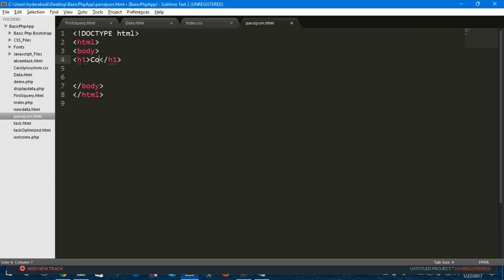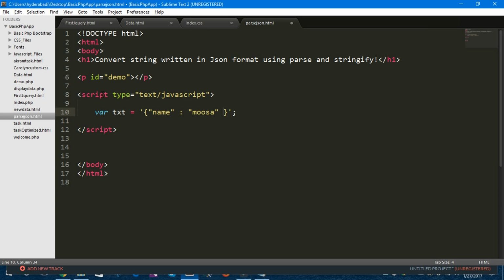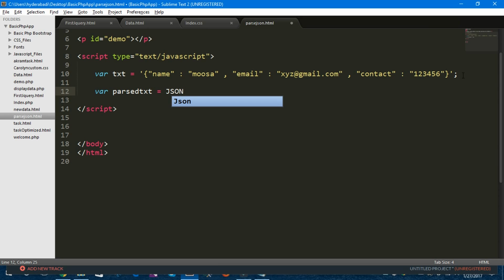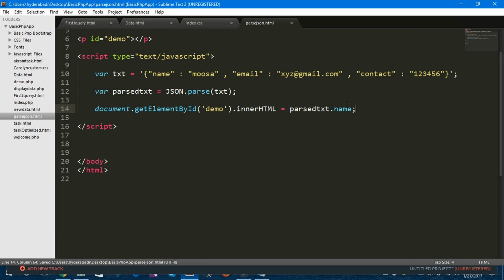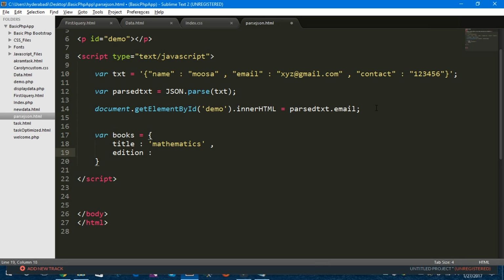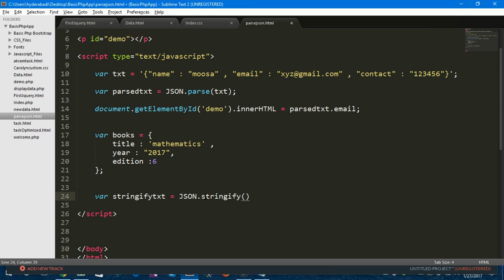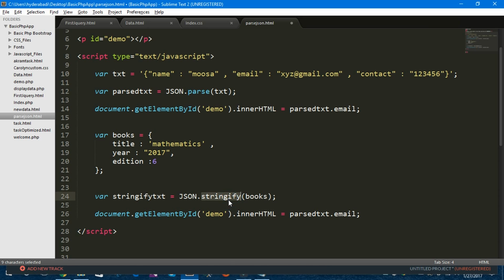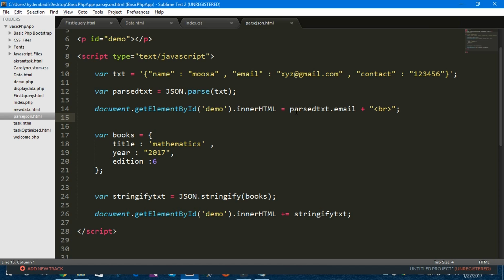How to parse JSON in JavaScript.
Hey everyone in this tutorial i'm gonna show you how to use parse and stringify methods in JSON.JSON stands for JavaScript Object Notation. It is a lightweight format for creating and sending data objects.Lets see how parse and stringify methods work in JSON.